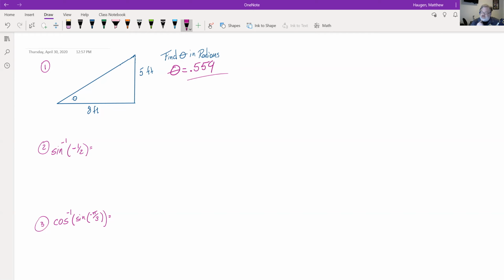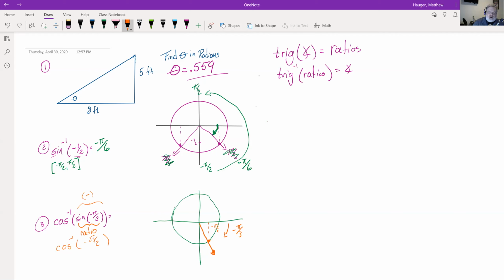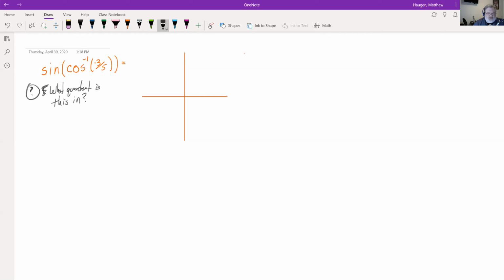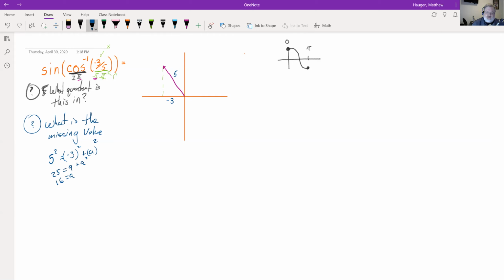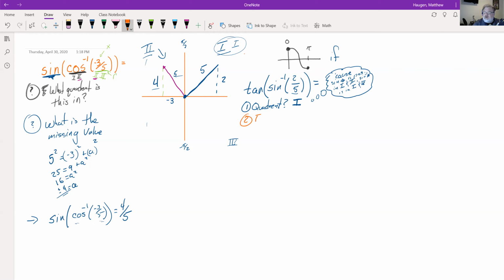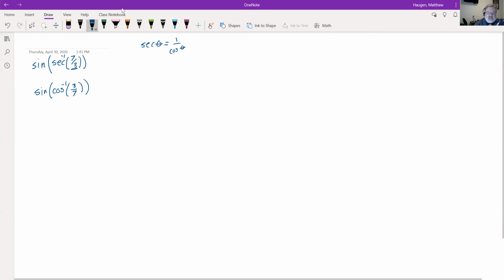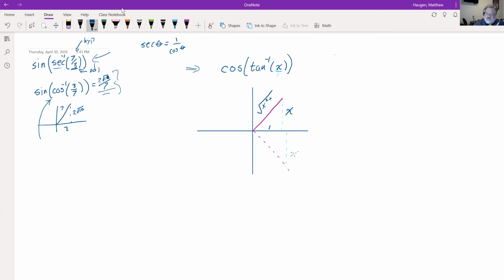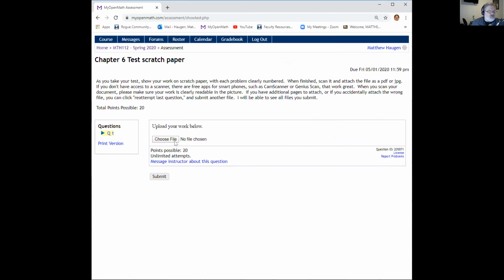Mth 112 meeting 4/30